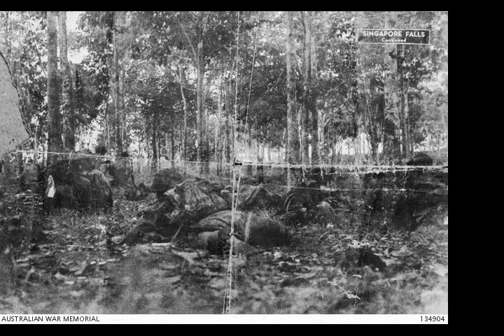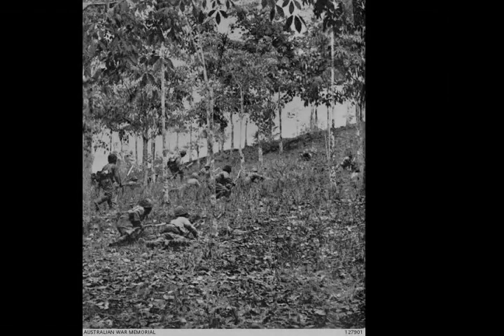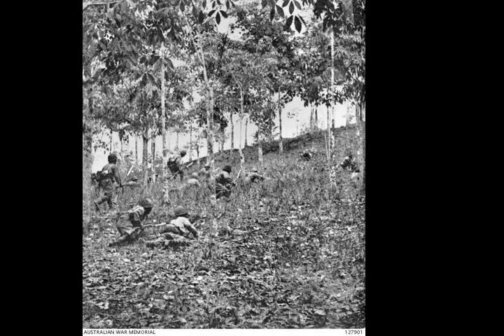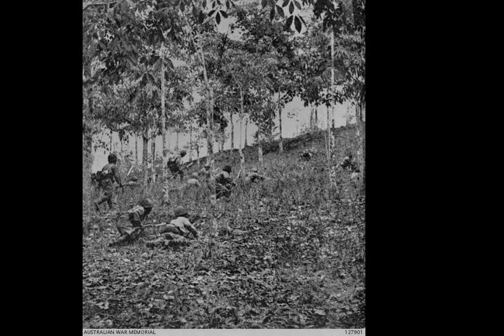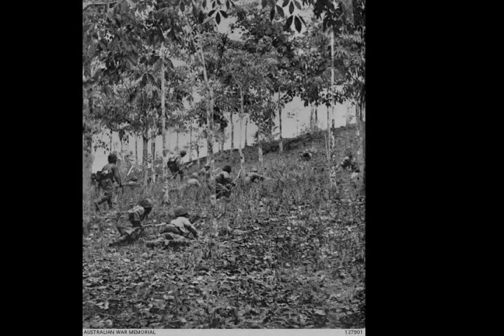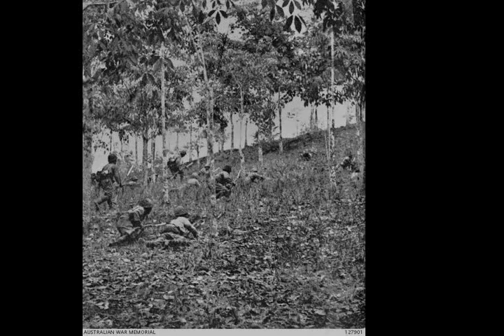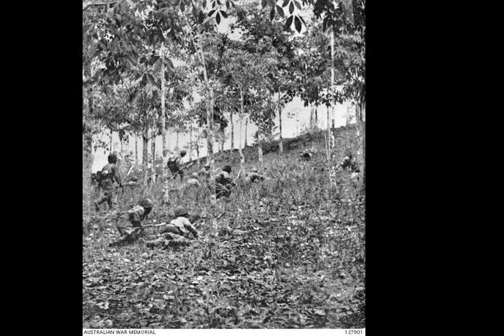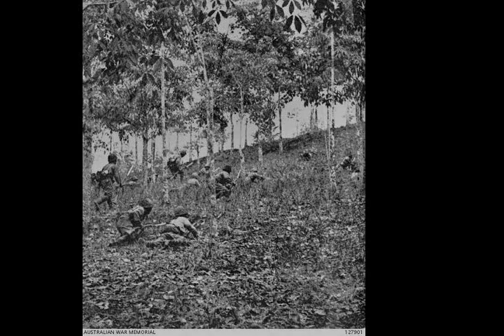Battle of Bukit Timah - Wikipedia article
Video summary:
The Battle of Bukit Timah (10–12 February 1942), was part of the final stage of the Empire of Japan's invasion of Singapore during World War II.